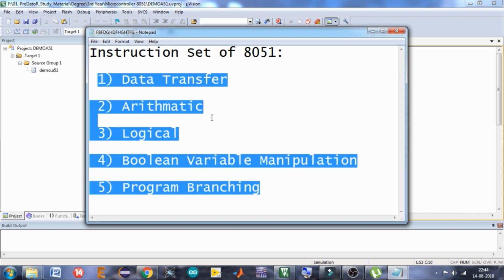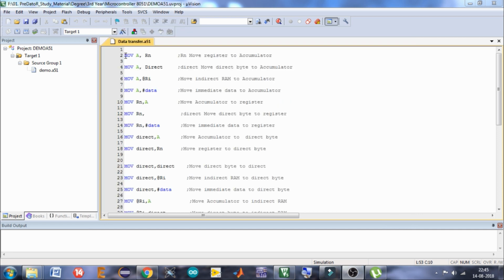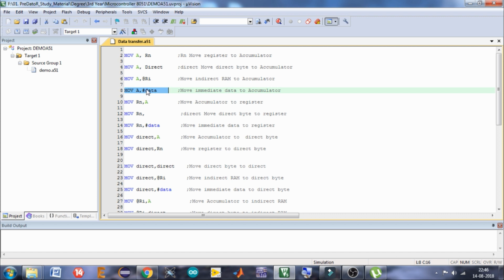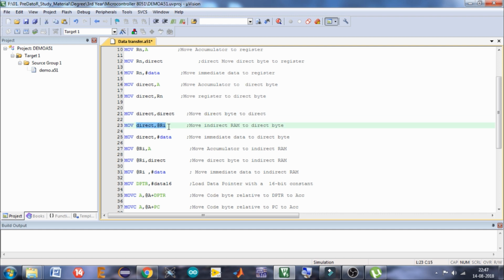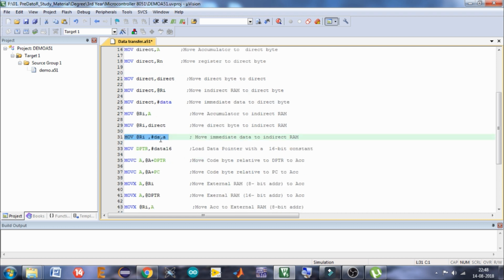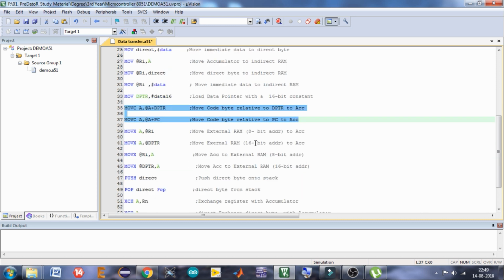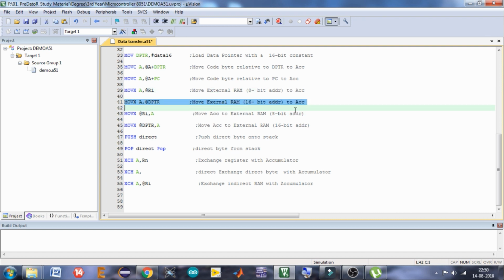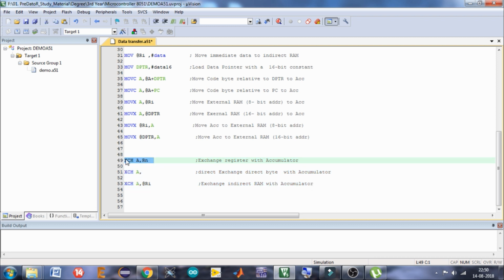Instrcution Set of 8051(Pt.1 Data Transfer)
This tutorial explains the working of every Instruction under the Data Transfer category of 8051(Assembly Language Programming).
The stack related Instrcutions,which also come under Data Transfer category,  like PUSH and POP will be explained in a dedicated tutorial!

Open to all suggestions.